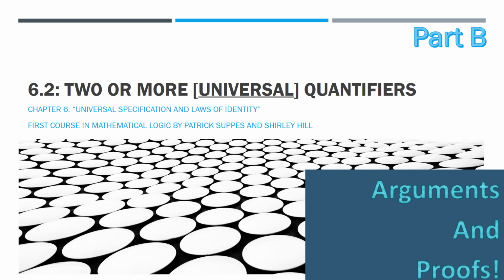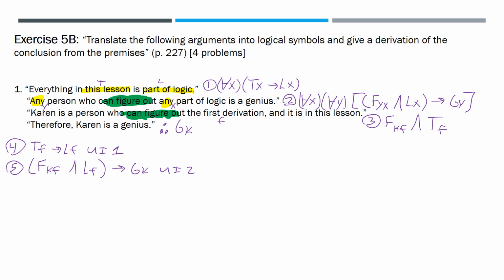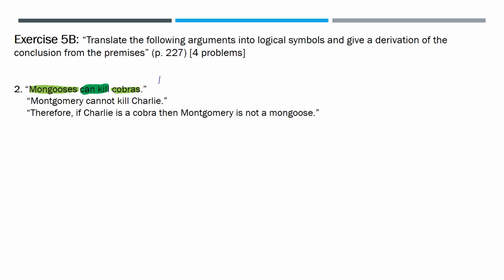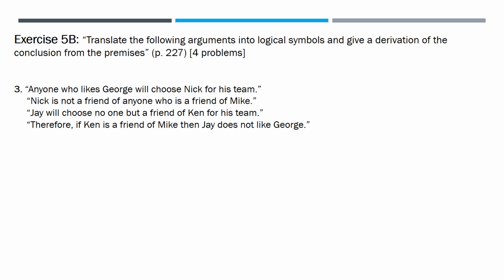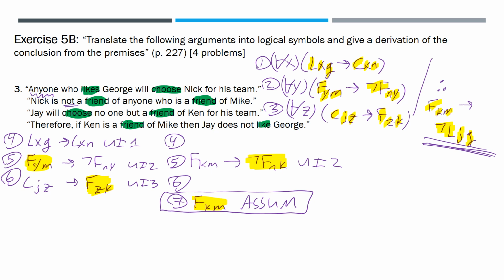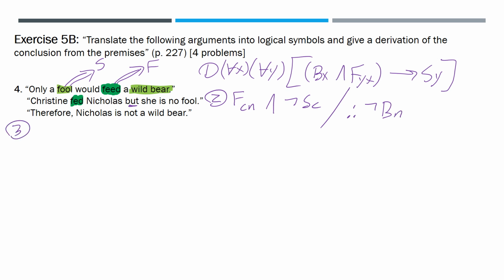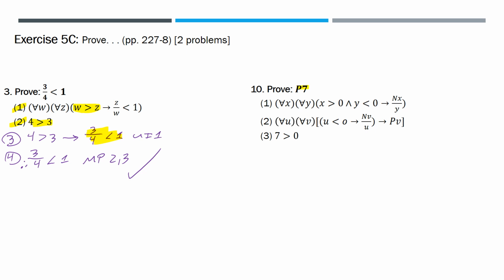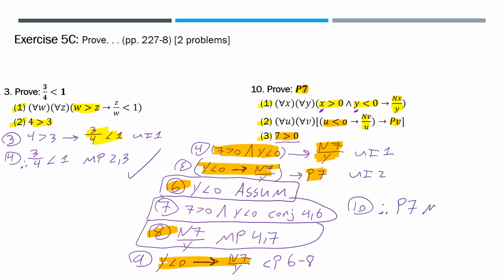Symbolic Logic VI: Logical Arguments w/ Multiple Universal Quantifiers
Let’s work on Logic Exercises from Section 6.2: Two or More (Universal) Quantifiers.

These predicate logic exercises are from the 1964 textbook “First Course in Mathematical Logic” by Patrick Suppes and Shirley Hill. It’s the EASIEST, SIMPLEST introduction to symbolic logic that I know of. It's not only a mathematical textbook, it overlaps into the liberal arts with a strong focus on translating English propositions into the language of symbolic logic.